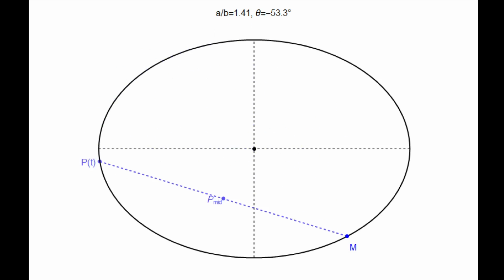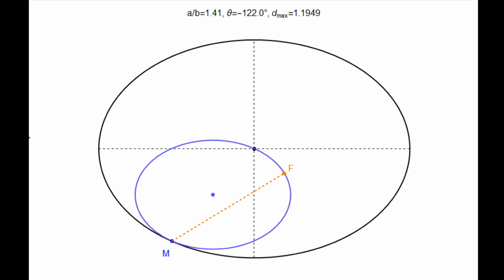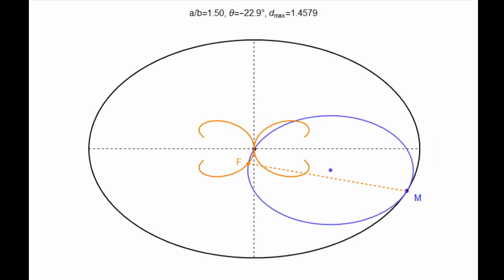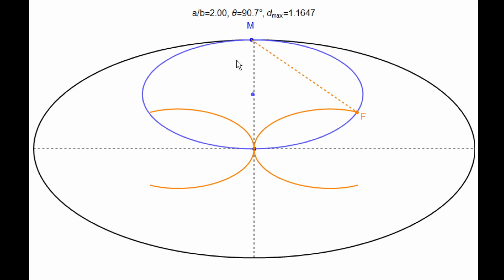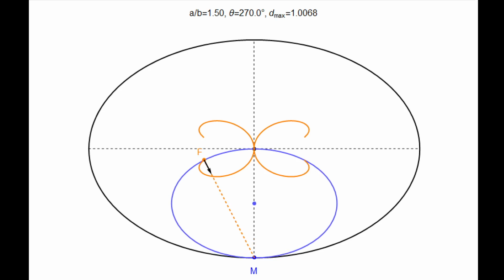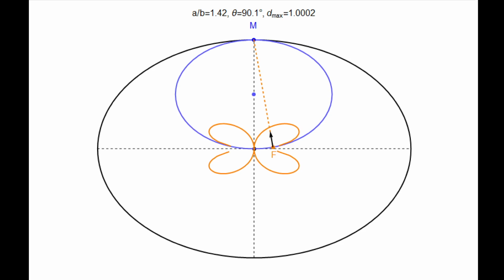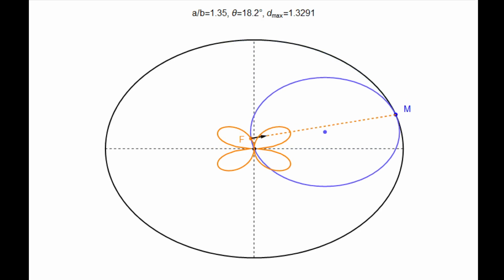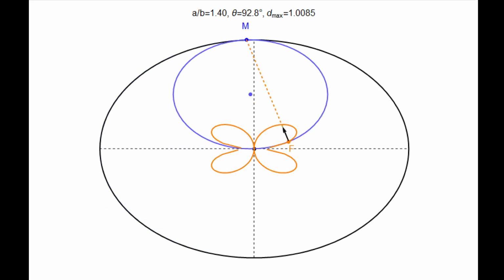Ellipse Maximal Distance Chords I: locus of the farthest midpoint can be a 4-leaf clover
Consider a fixed point M on an ellipse E w semi-axes (a,b) centered on the origin, and another point P(t)=[a cos t, b sin t] also on E.

Consider the family of chords from M to P(t). The locus of their midpoints is an ellipse E' (blue) centered on M/2 and with axes (a/2,b/2).

The video explores the locus (orange) of point F on E' farthest from M, over all M. These can be a two-branch, 4-hook discontinuous curve (resp. continuous 4-leaf clover) if a/b is greater than (resp. less than sqrt(2)).

this a/b threshold is related to the evolute pierceing out (resp. being completely interior) to the ellipse. At a/b = sqrt(2) the evolute top and bottom tips touch the ellipse at its top and bottom vertices.

Contributions are welcome!